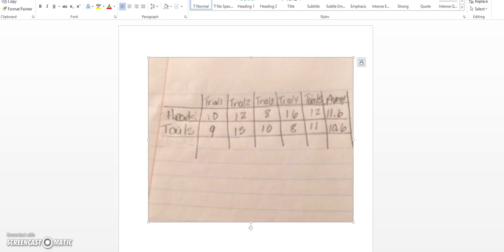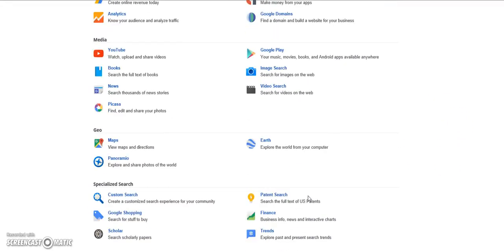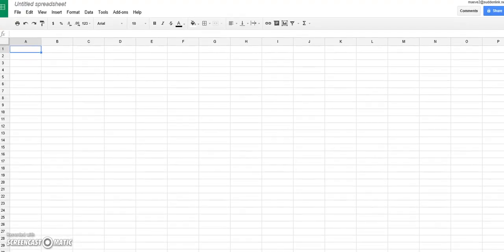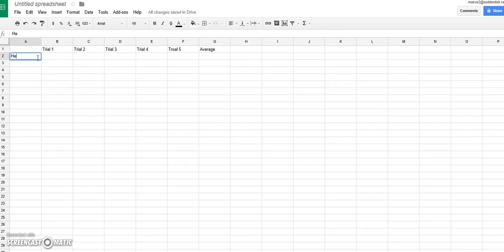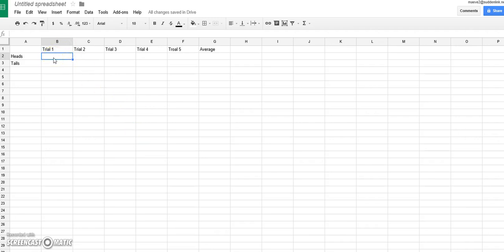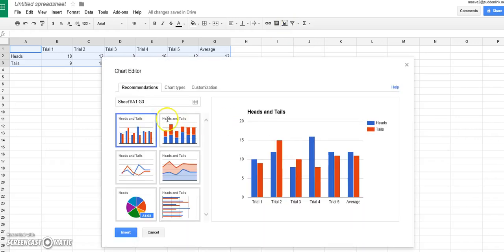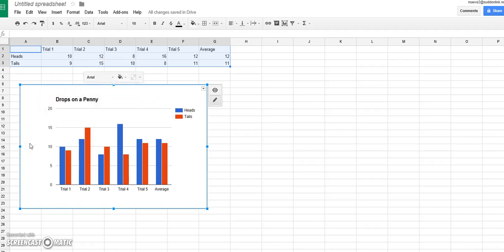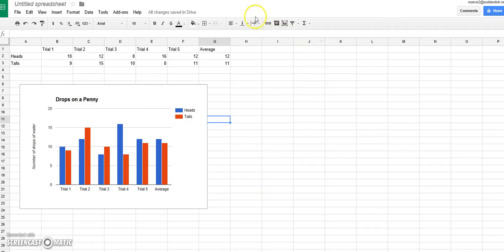Google Sheets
Basic instructions on graphing on google sheets